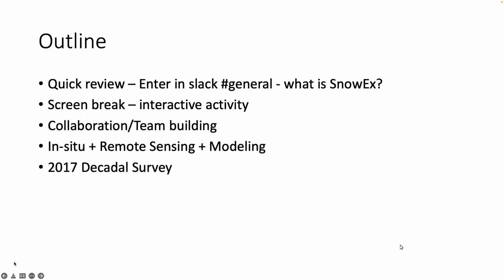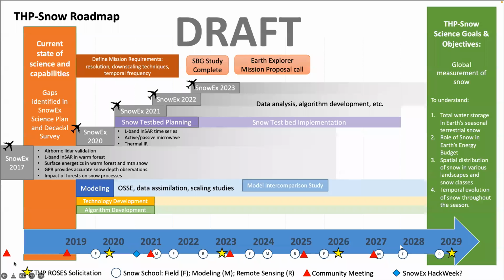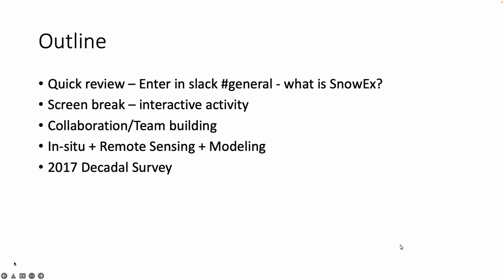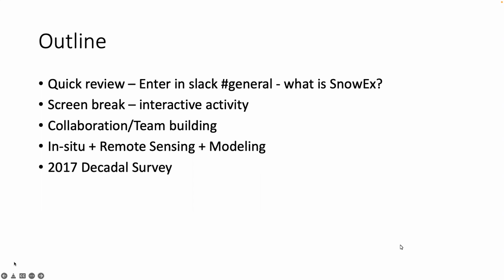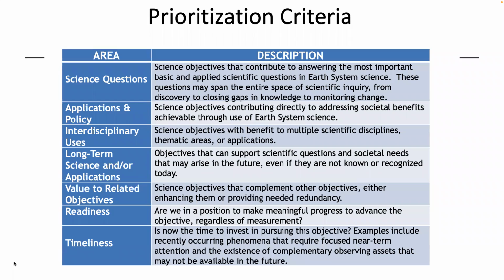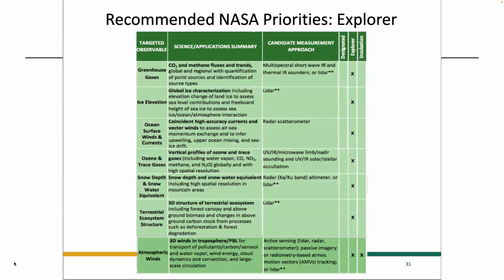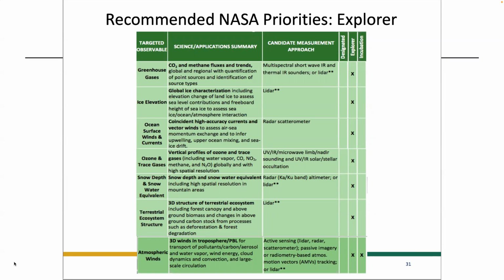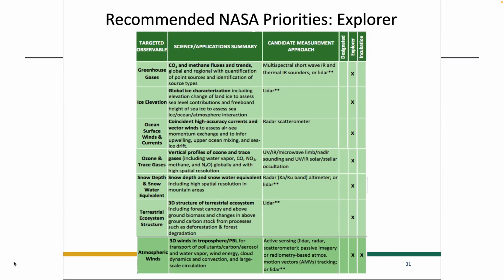SnowEx 2022 (Day 3): Open source science and NASA Mission development